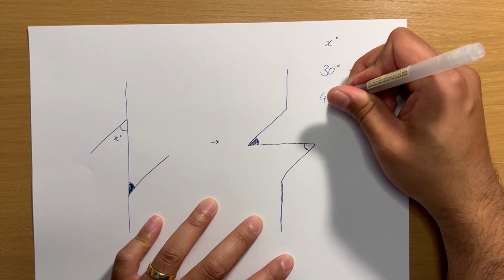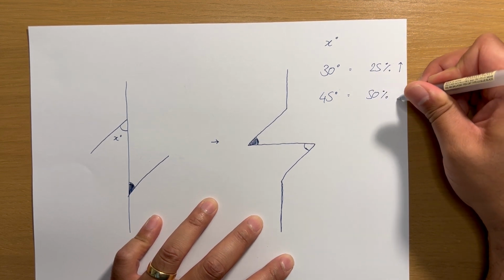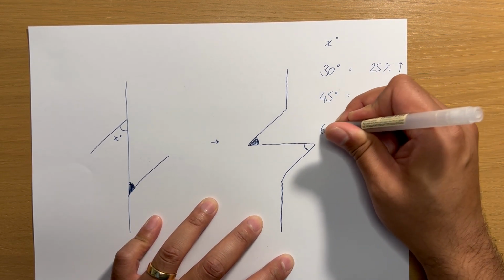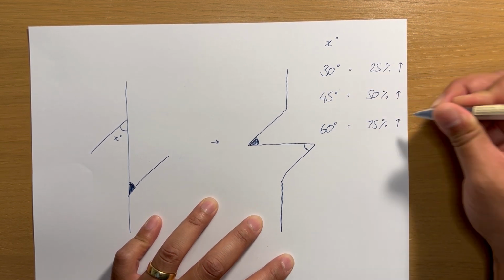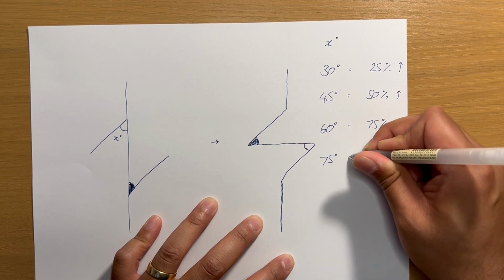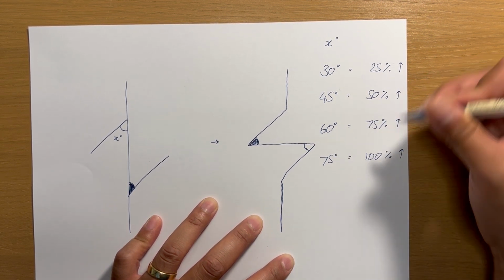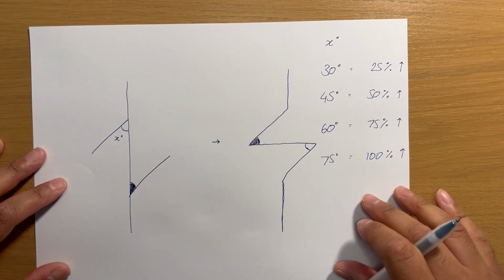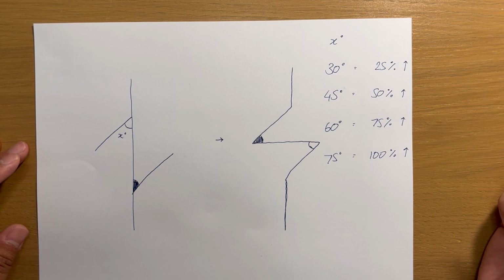Hands for the FRCS (Tr & Orth) - How to Draw a Z-Plasty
by Mr Sybghat Rahim MBBS BSc (Hons) FRCS (Tr & Orth)

In this video I present a simple diagram and explanation on how to draw a Z-Plasty, which you may find useful as part of your revision for the Trauma & Orthopaedic Surgery FRCS Section 2 exams.

Any diagrams you choose to draw in the exam itself should be practiced at a much quicker speed than the pace at which I am drawing them here, and always remember to speak whilst you are drawing.